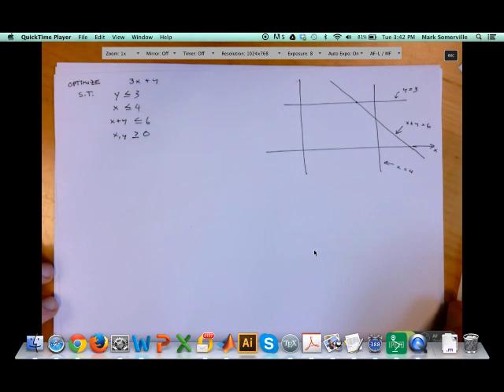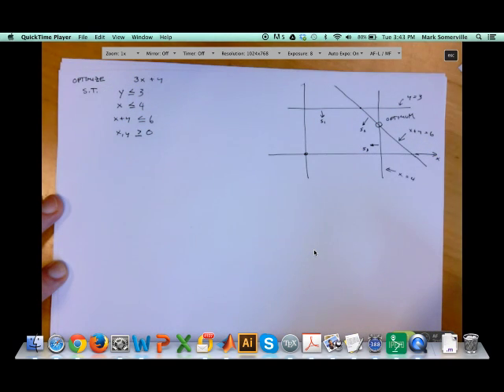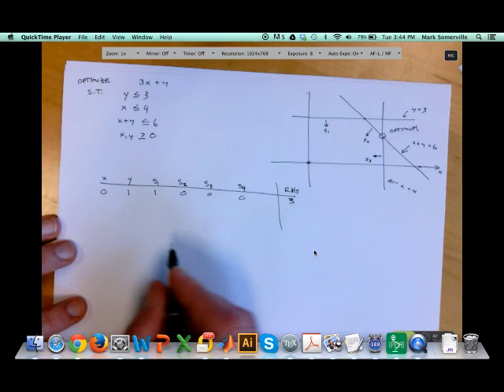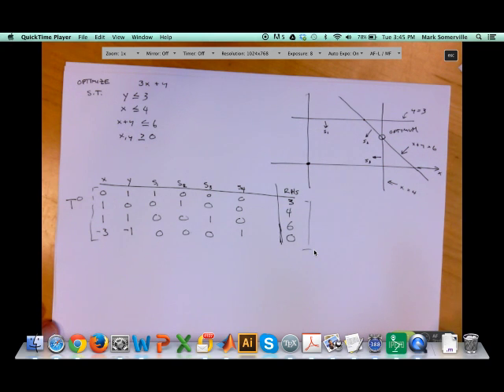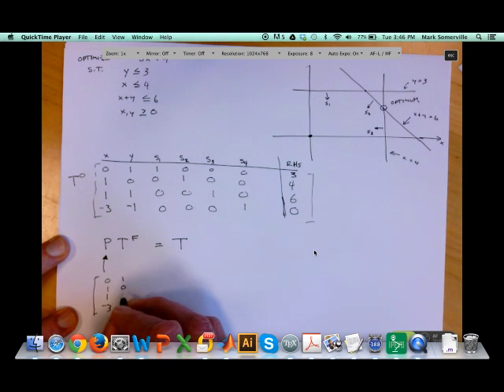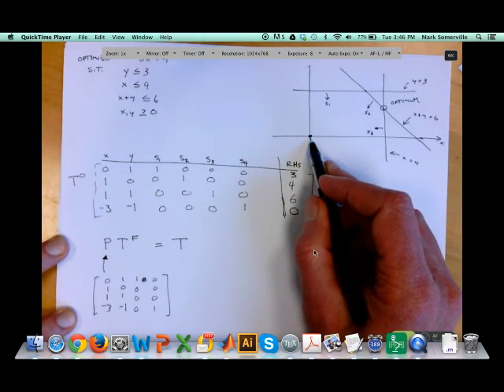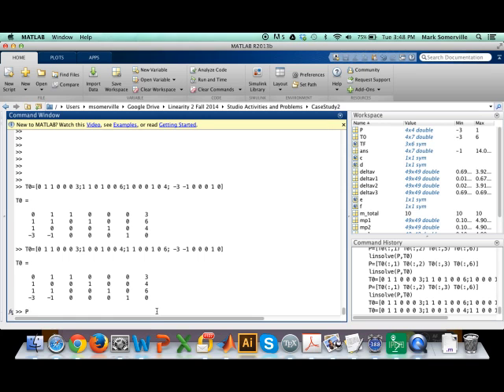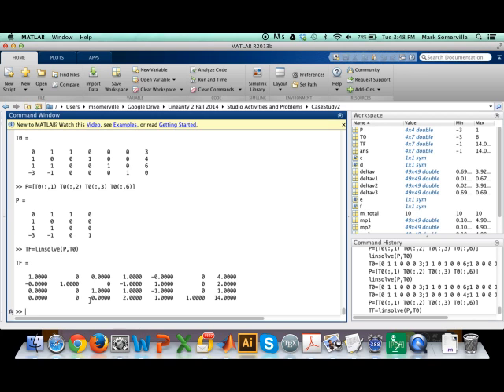Using MATLAB for Sensitivity Cut Version